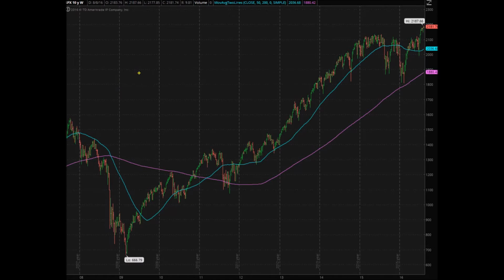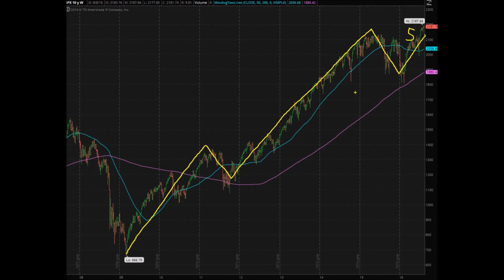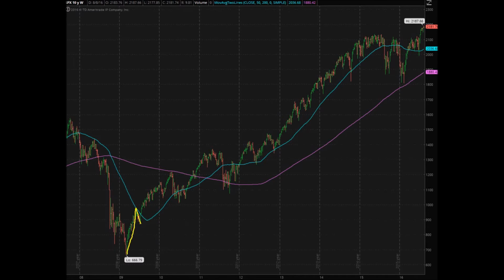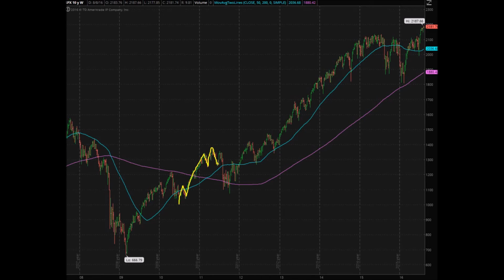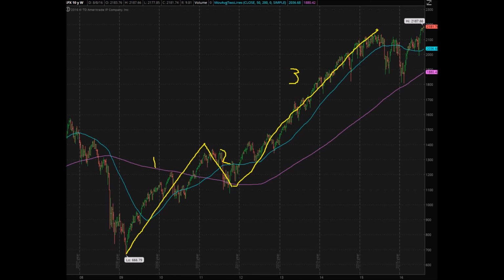August 9, 2016 Elliot Wave Theory and the S&P 500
Today we discuss the Elliot Wave Theory and how it can help us determine the direction of the S&P 500. Are we on the brink of a bear market?